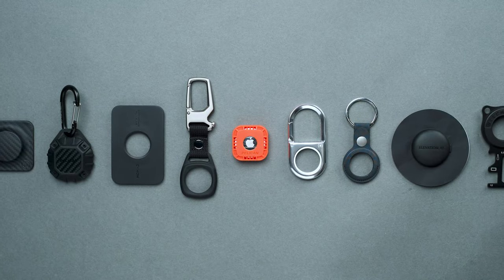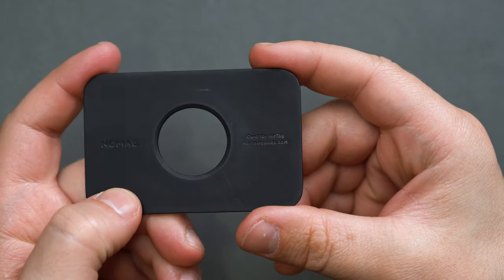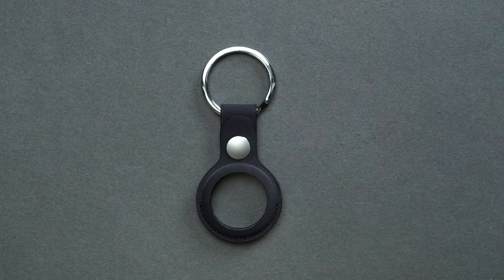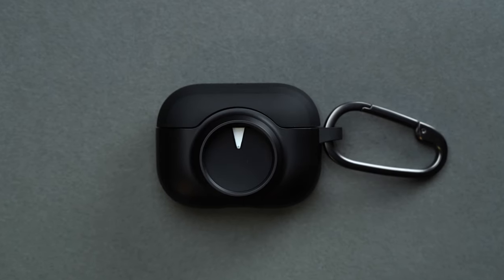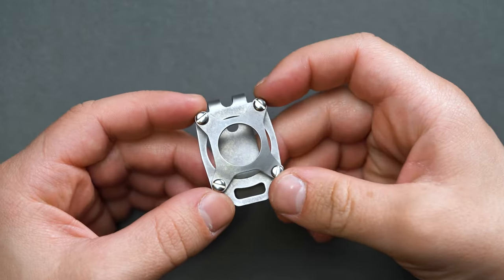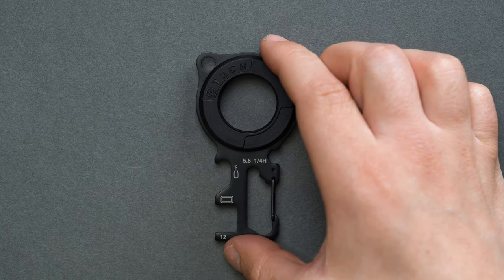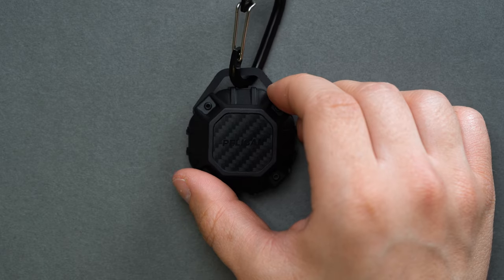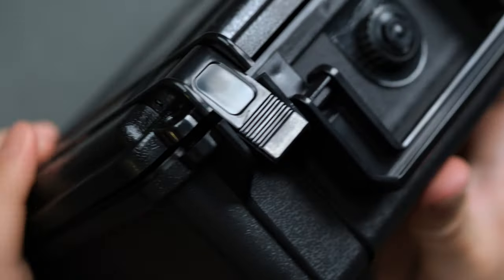15 Best AirTag Cases & Accessories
In this hands-on guide, we’ve rounded up our favorite Apple AirTag accessories from keychains, cases, and holders - all of which hide, stow, holster, support or otherwise protect Apple’s quarter-sized bluetooth tracker making it easy to keep eyes on your expensive carry.

Belkin Apple AirTag Holder w/Key Ring ($10)
Apple AirTag FineWoven Keyring ($35)
Spigen Rugged Armor Keychain ($19)
Elevation Lab TagVault: Fabric ($35)
Elevation Lab Tagvault: Magnetic ($17)

Video Chapters:
00:00 Introduction
00:55 Fantom S Wallet w/Airtag Holder
02:37 Nomad Card for Airtag
04:42 Belkin Apple AirTag Holder w/Key Ring
05:32 Apple AirTag FineWoven Keyring
06:34 Spigen Rugged Armor Keychain
07:23 Speck Airtag Carabiner
08:47 Spigen Tag Armor Duo
09:50 Nine Twenty Eight Metal Airtag Holder
10:43 Trayvax Tracer Airtag Keychain/Holder
11:44 Pelican Protector
12:36 Moment Hard Shell Mount for AirTag
13:43 ATECH Innovation AirTag Multi-tool 7-in-1 Pro
14:53 Pelican Marine Waterproof AirTag Carabiner Case
15:58 Elevation Lab TagVault: Fabric
17:18 Elevation Lab TagVault: Magnetic
18:34 Conclusion